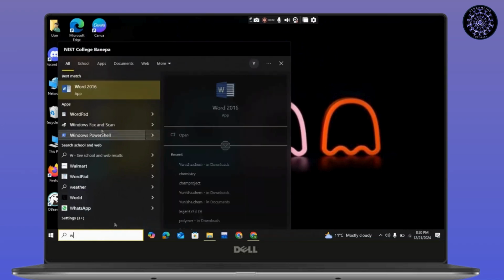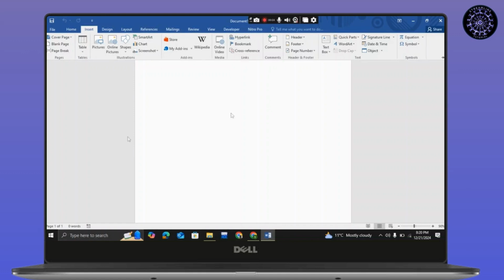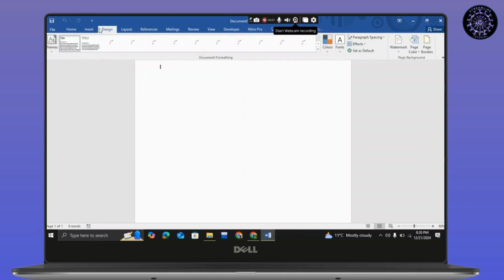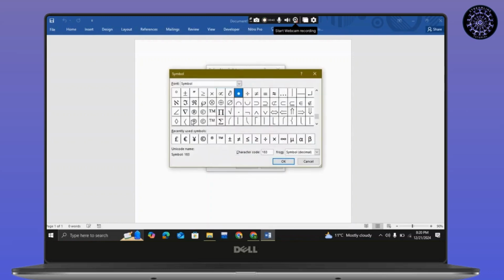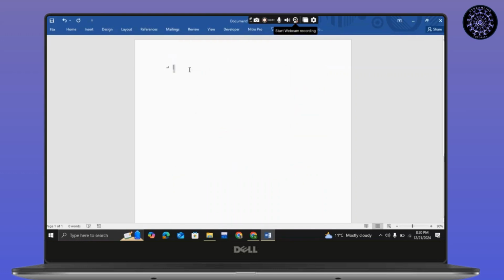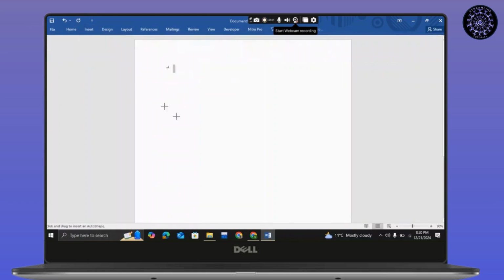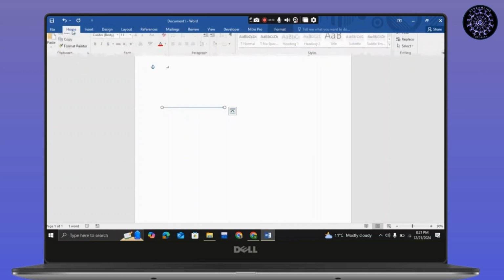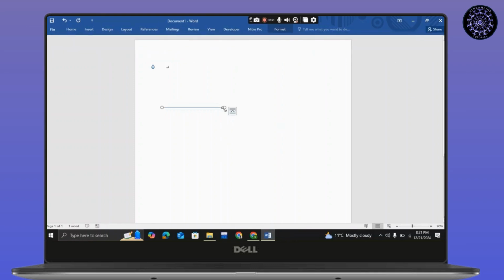How to Insert Arrows in Word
Welcome to our tutorial on "How to Insert Arrows in Word"! In this video, we’ll show you the easiest ways to insert arrows into your Word document. Whether you're looking to add simple directional arrows, or more customized arrow shapes for emphasis, we’ve got you covered. Learn how to use the built-in arrow symbols, draw arrows with the Shapes tool, and apply arrow formatting in your Word documents to enhance your text and illustrations.

What You'll Learn:

How to insert arrows using keyboard shortcuts in Word
How to use the Insert tab to add arrow symbols
How to draw arrows using Word's Shapes tool
How to format arrows to change their style, color, and size
How to align arrows with text and other elements in your document
Timestamps: 00:05 Introduction to inserting arrows in Word
00:20 How to insert arrows using keyboard shortcuts
00:40 How to insert arrow symbols from the Insert tab
00:55 Drawing and customizing arrows using the Shapes tool
01:15 Formatting and styling arrows in Word
01:30 Final tips for inserting arrows in your document